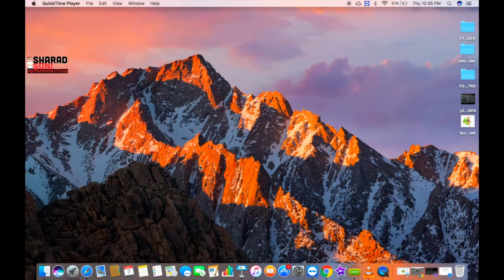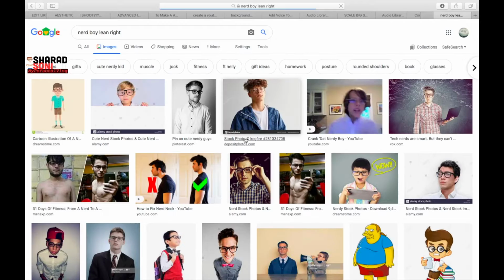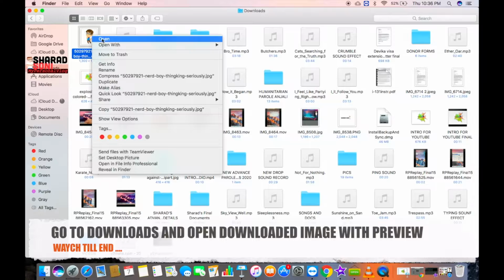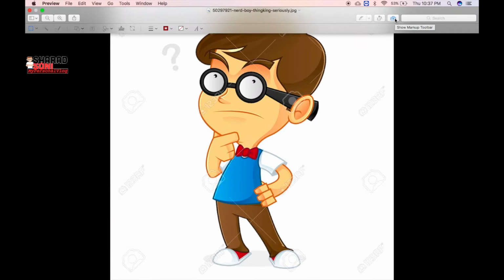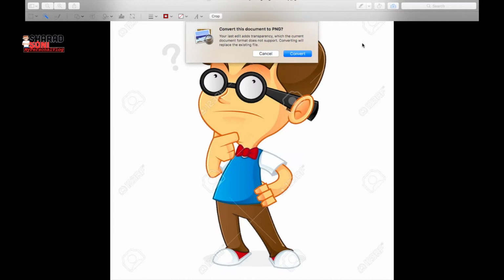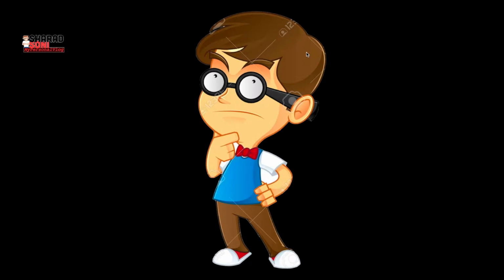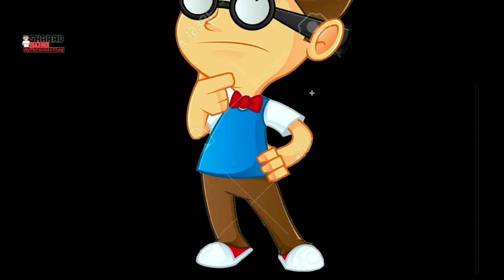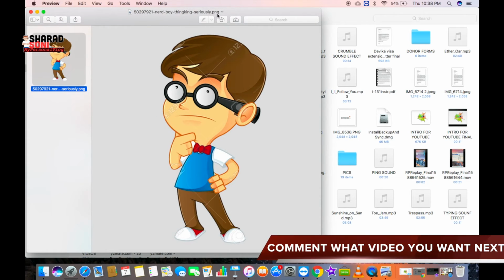How To Make An Image Background Transparent On Mac 2020 | How To Convert JPG Image To PNG In Macbook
How to make an image Background Transparent on Mac 2020,
convert JPG image to PNG in Macbook,
How to make an image Background Transparent on Mac,

Hello guys, In this video i am showing you that how to make or convert JPG image to PNG, many people try to change their background to transparent, so they can use that photo with other background they like. In this video you can learn to convert your image background to a transparent background.